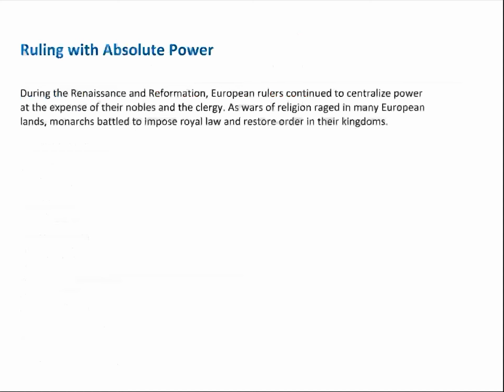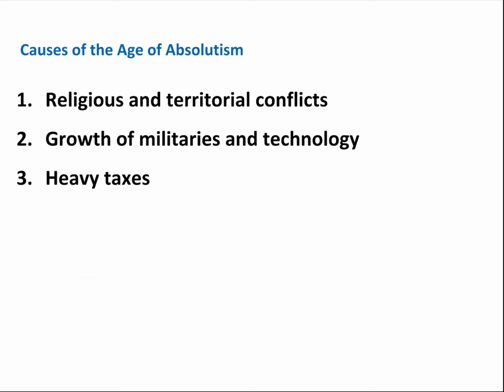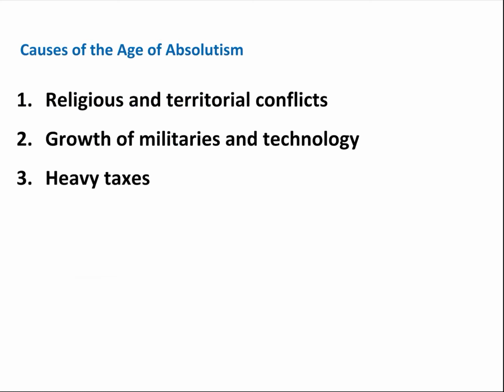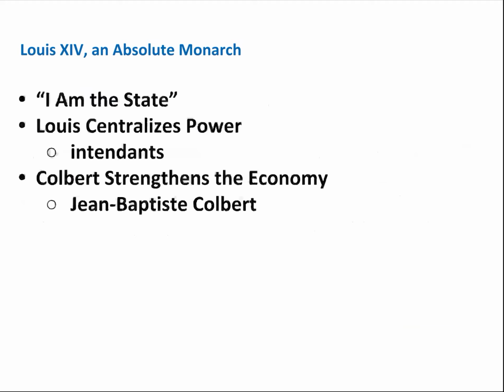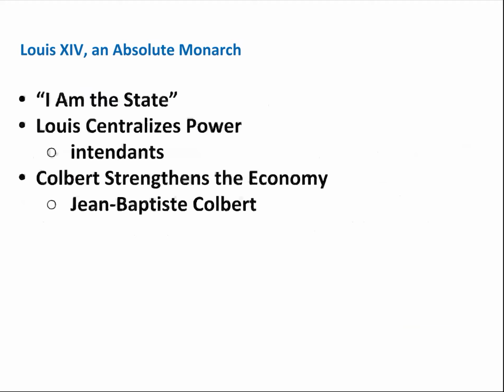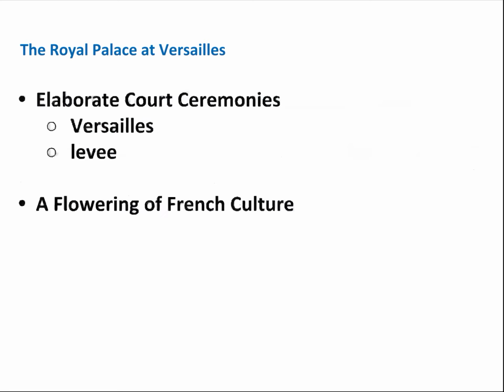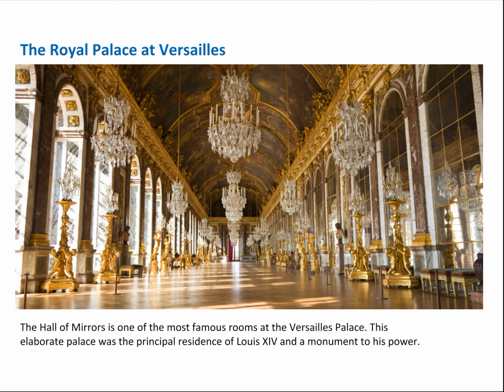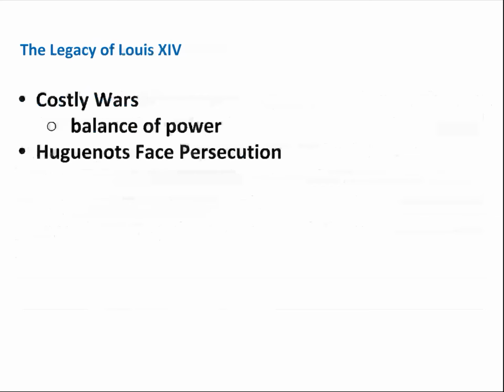Ch. 12-1 Absolute Monarchy in France